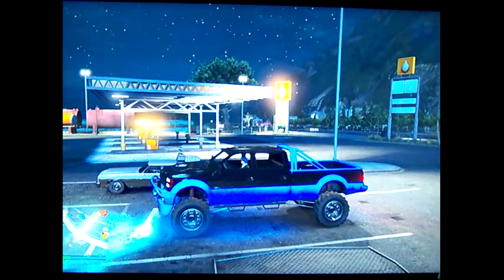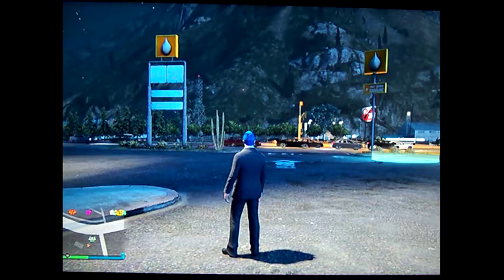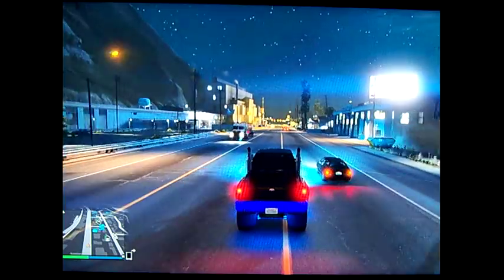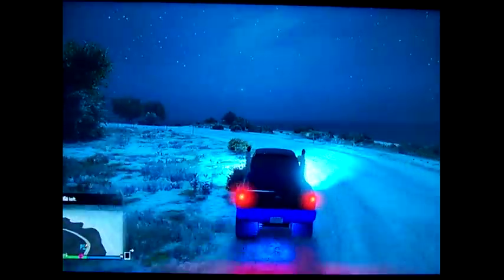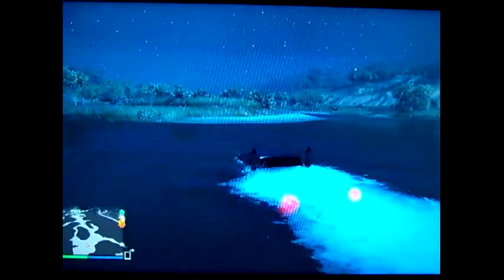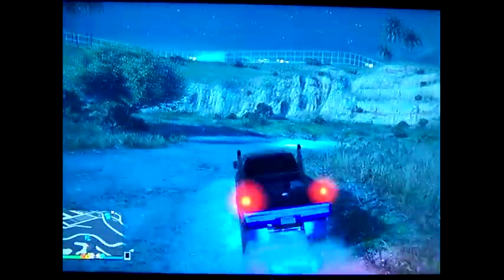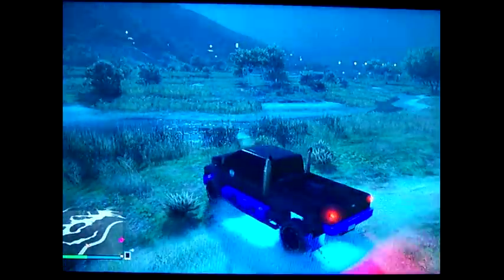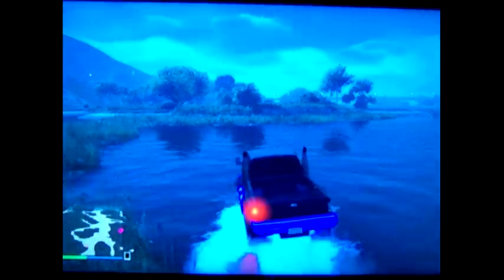GTA ONLINE offroading #3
i play gta with my 3 episode of my offroading series and go past fort zancuto and drive in the water with a cost of a guardian truck please LIKE COMMENT and SUBSCRIBE